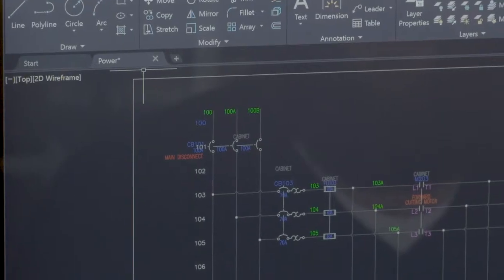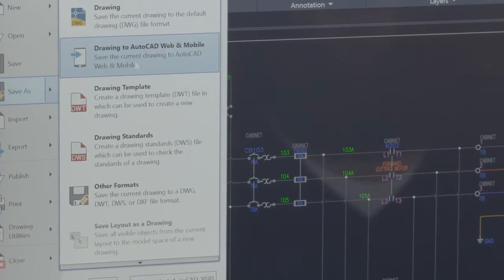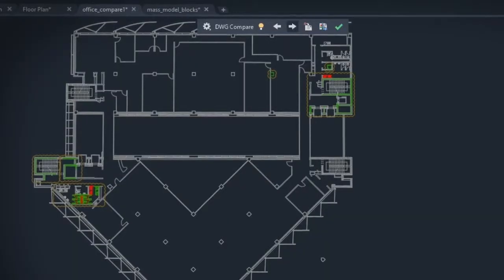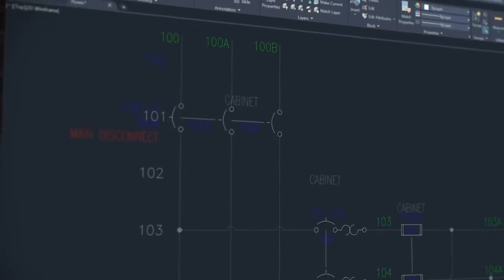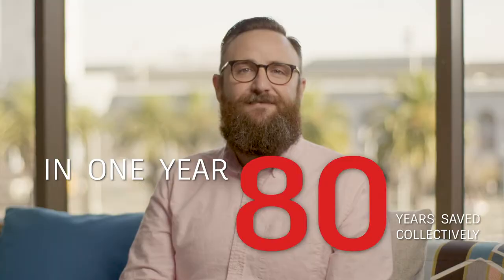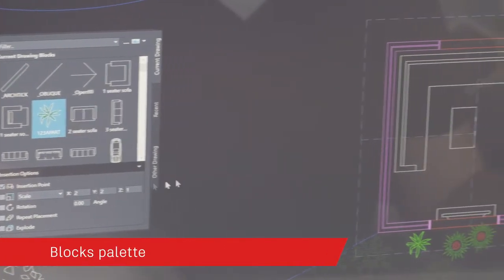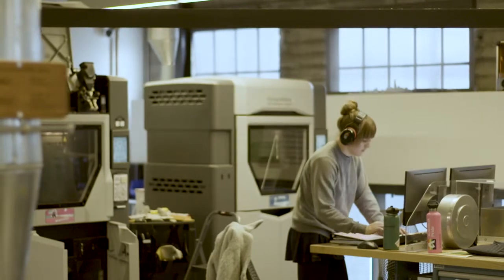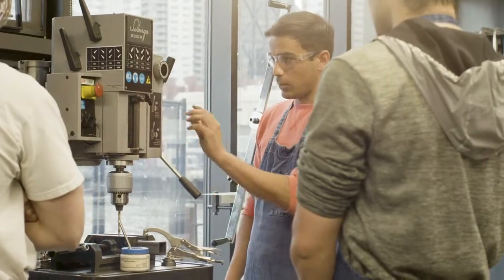AutoCAD LT 2020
Nuevas características de AutoCAD LT 2020.